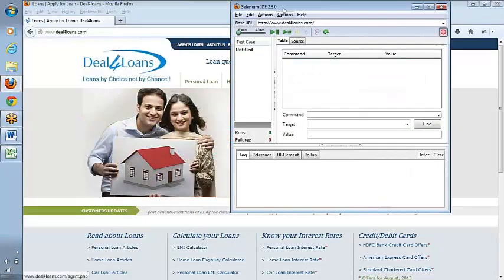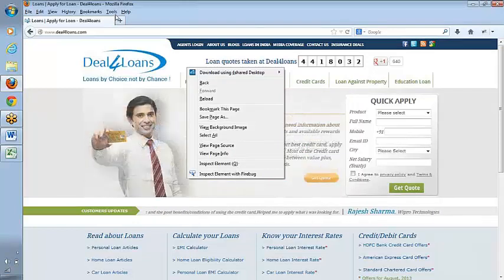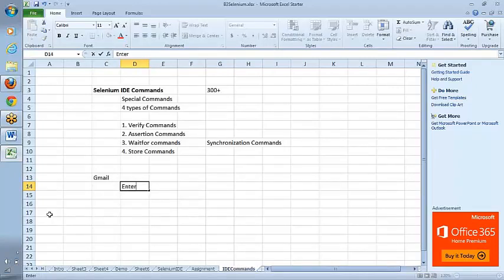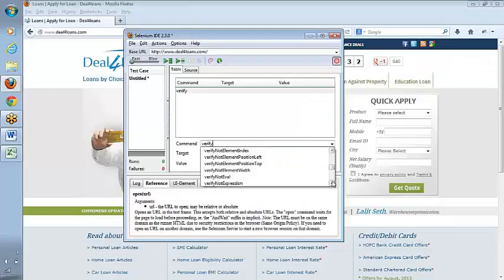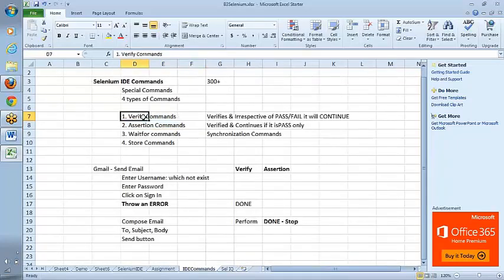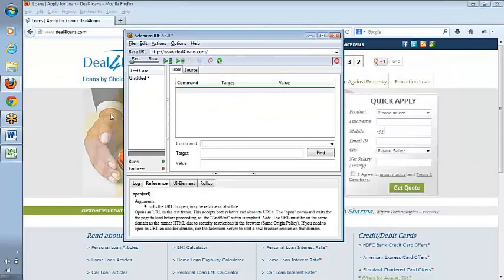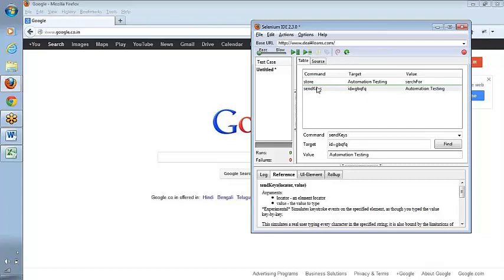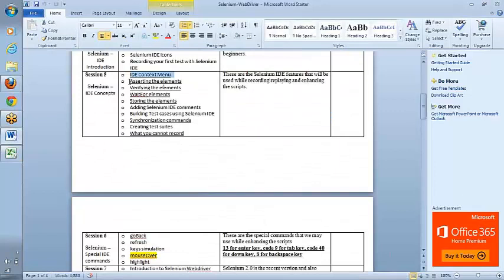Selenium Web Driver unit / Gmail IDE / Firefox IDE / Selenium Online Tutorial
Selenium Online Training Course from Selenium Testing certified people with live projects and mock interview sessions. Selenium Testing online training and placement from h2kinfosys.

H2Kinfsoys QTP Online Training Course Advantages:
100% Job Oriented Training
Live OnlineSeleniumTraining

In this part of my Selenium Video Tutorial I covered the Overview of the Selenium.In this video explains about the What is Selenium and Features of Selenium.

This is one of our live Selenium class recording video, in this Selenium Video Tutorial will covers the basics of the Selenium.It explains Overview of Selenium and Features of Selenium.

Register for Our Selenium Live Online Training Free Demo class

H2Kinfosys.com
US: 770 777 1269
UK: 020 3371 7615